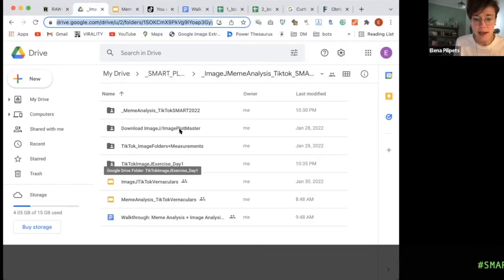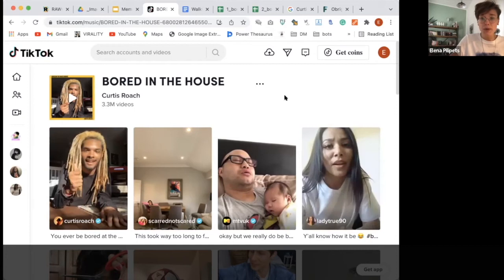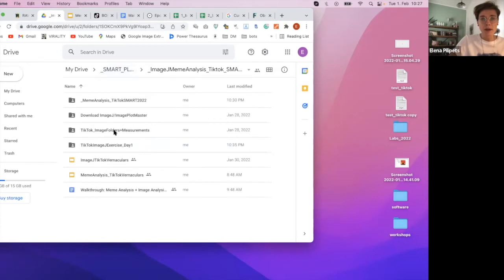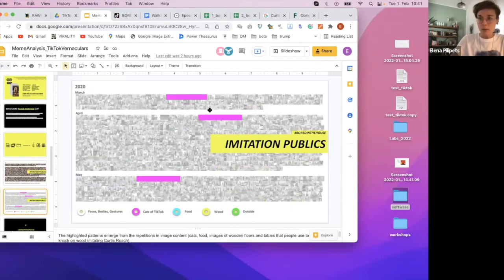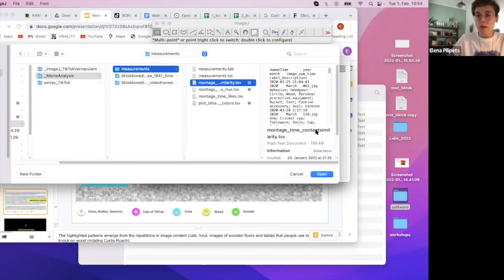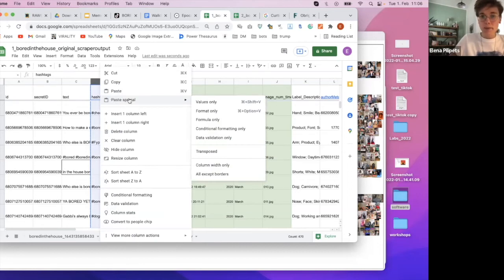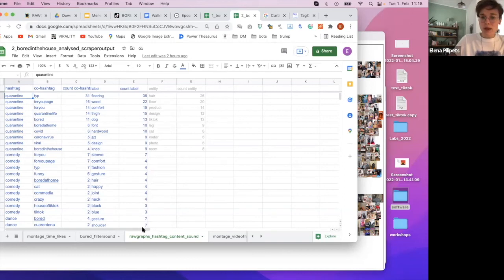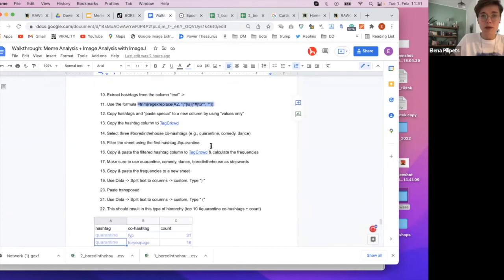SMARTDATASPRINT 2022 | Meme Analysis | Elena Pilipets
This practical lab introduces the possibilities of exploring memes and other visual vernaculars through combinations of platform-specific image metadata and AI-driven image analysis. We will first filter and organize images according to their different digital attributes (e.g., time of posting, engagement metrics, hashtags, image captions (text, emojis, etc.) in Google Spreadsheets and visualize a collection of images according to content similarity (e.g., using Google Vision API labels and web entities). We will then use RawGraphs to create visualizations highlighting different memetic hierarchies and patterns of association. We will discuss 1. the contextual situatedness of memes provided through co-hashtag and other relations; 2. the restrictions of looking only at the content with the most exposure 3. the patterns of image adaptation over time. In addition, participants will receive a written out ‘walkthrough’ for downloading images from a list of image URLs with DownThemAll.

Participants are recommended to watch Memespector GUI: Enriching image data with AI before this practical lab.